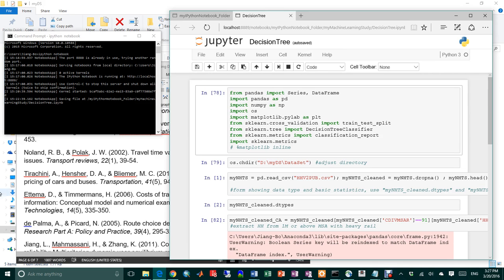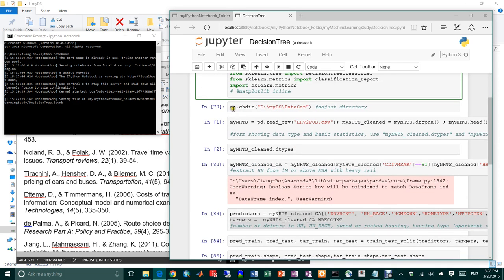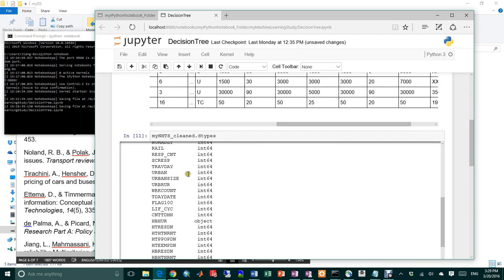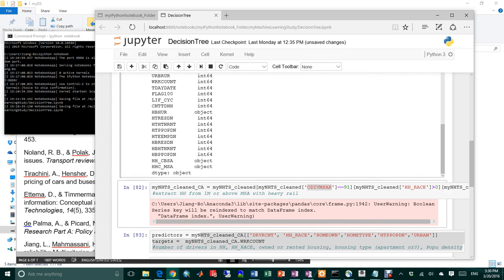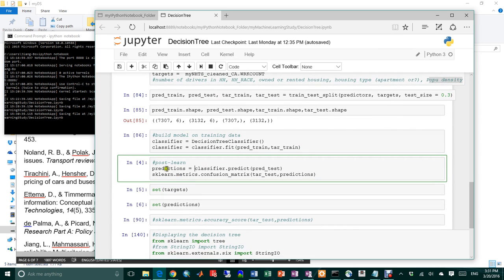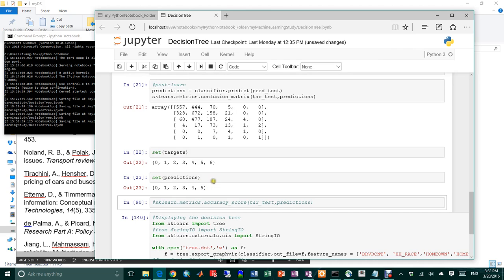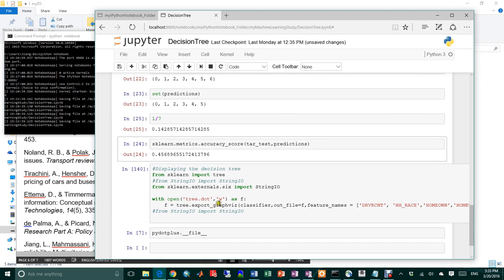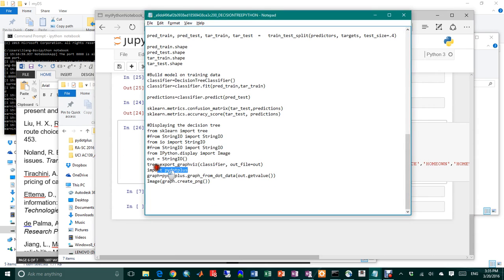Decision Tree -- Analyzing Demand of Work-based Trips Using National Household Travel Survey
Using python sklearn's decision tree module for predicting number of workers in a household from the National Household Travel Survey Data